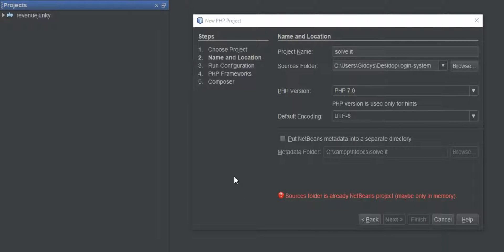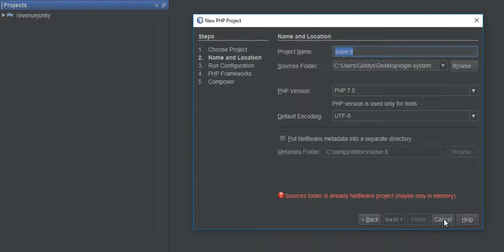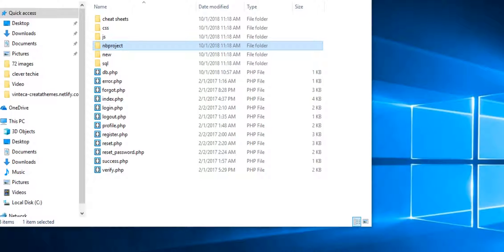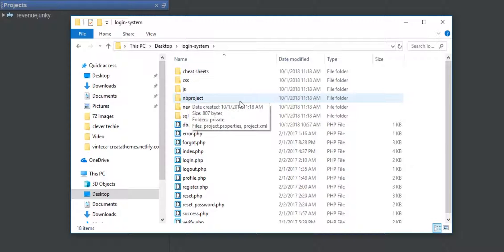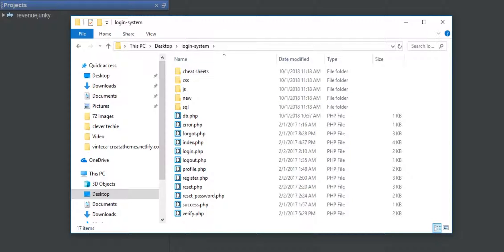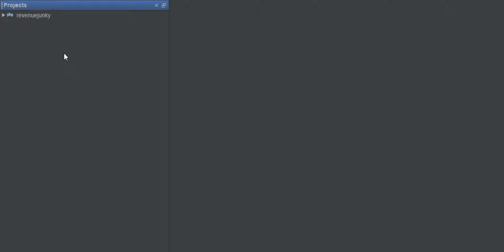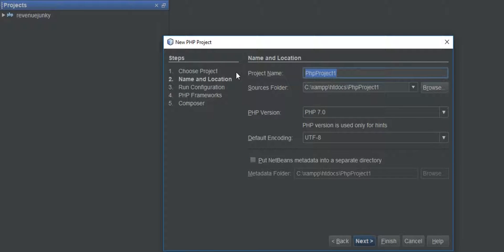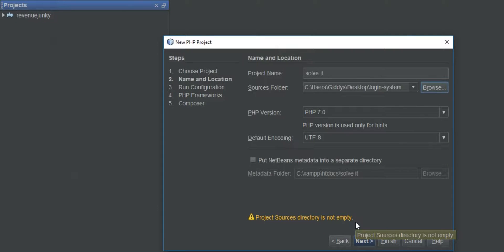Sources folder is already NetBeans project (Maybe only in memory)